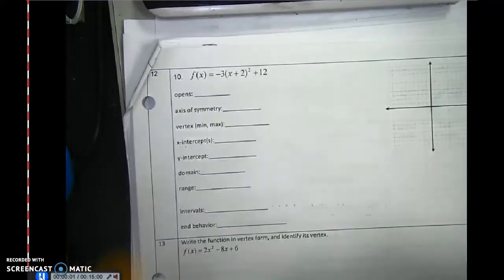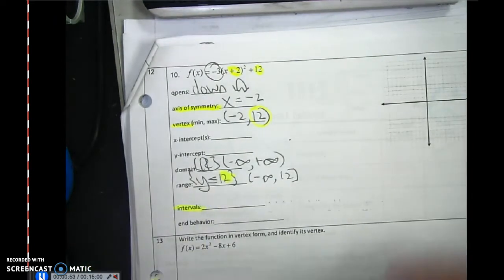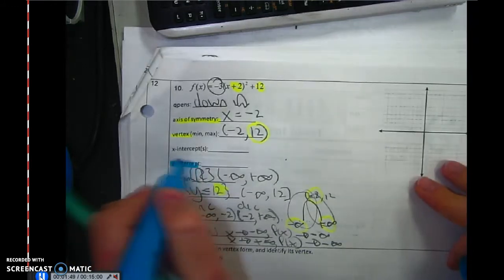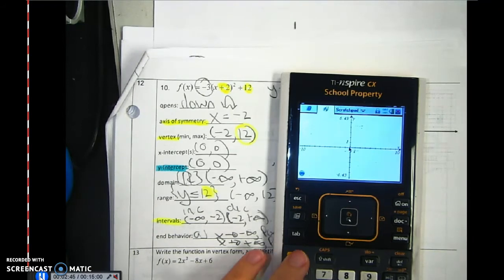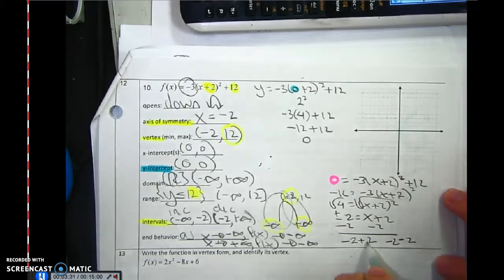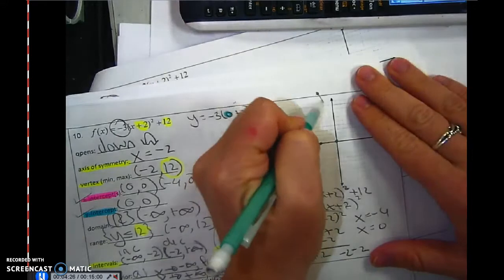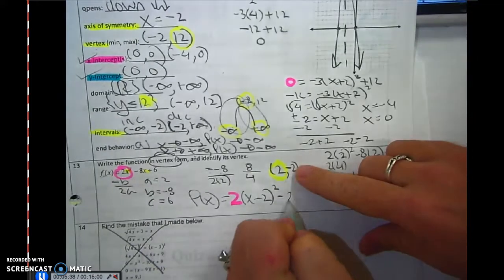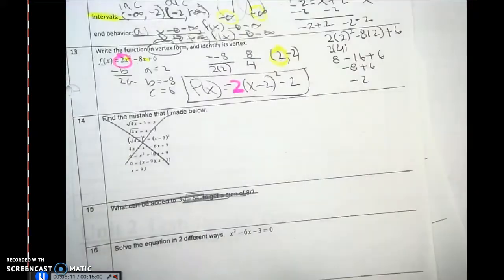Unit 2 Review (p3)